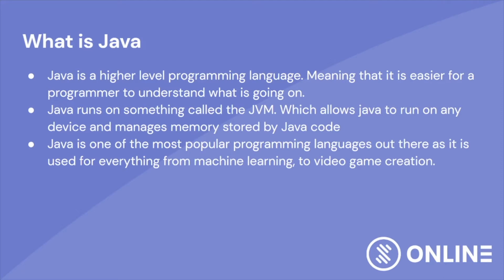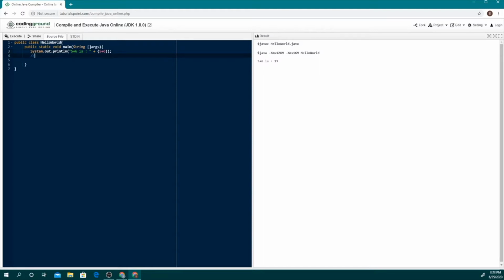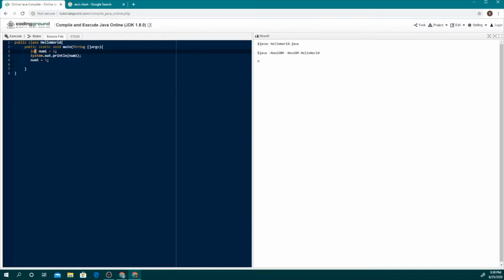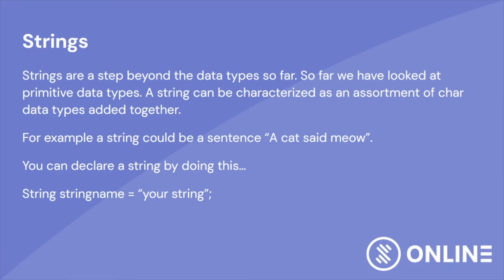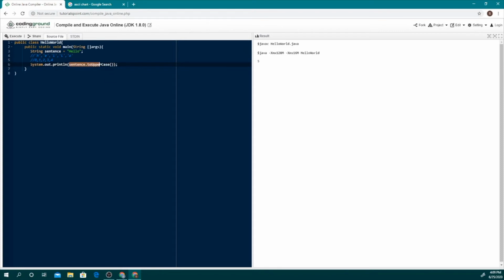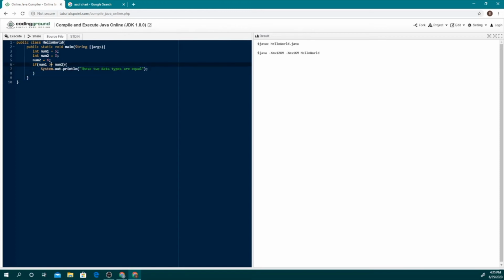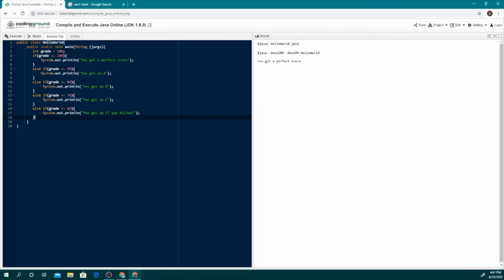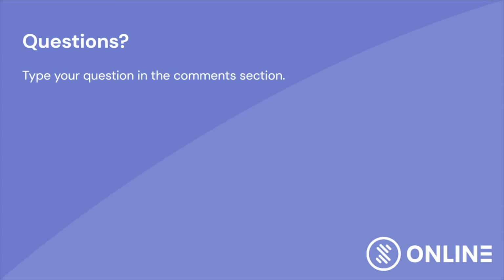STEMpump Online: Java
Learn the basics of Java through fun exercises.

In this stream, we went over the following topics:
- Operations
- Functions and Arguments
- Conditionals

STEMpump is a student-led initiative that teaches students the best of STEM technologies. We cover everything, from programming, robotics, even game design. We teach free STEM camps in our community. However, due to current events, we have had to cancel all our physical events.

Introducing STEMpump Online: All new, every week. Always free. It's our solution to bring the latest in STEM to everyone.